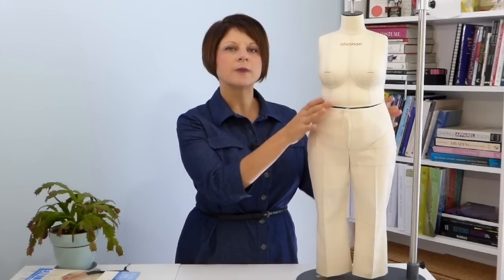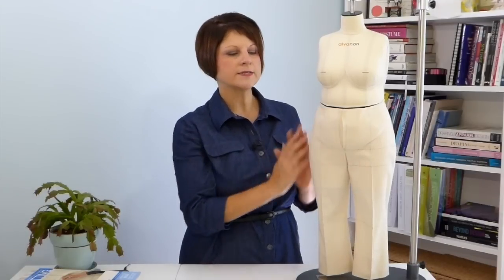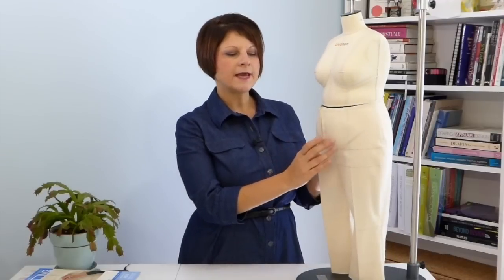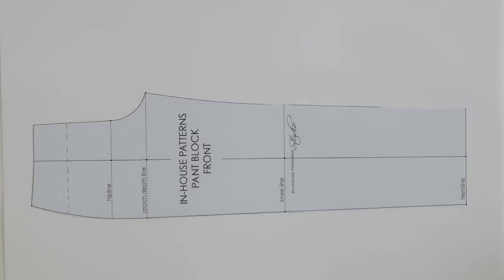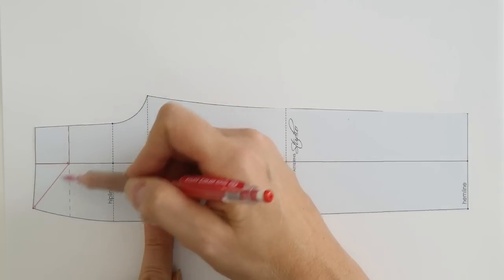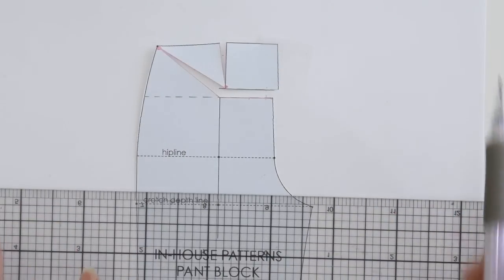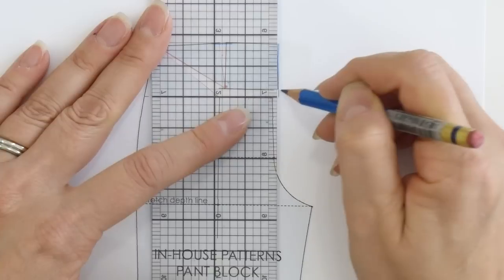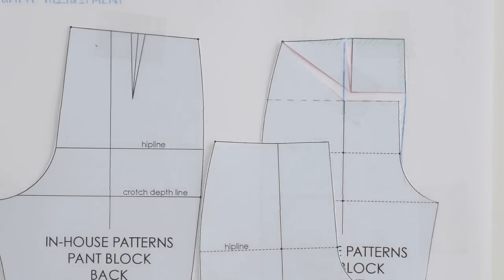Fitting Pants: The Tummy Adjustment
Pants are notoriously difficult to fit. This is considered common knowledge in the garment sewing community and has most likely caused many of you to not even bother trying to sew pants. Even I have avoided making pants for fear of spending countless hours trying to get the fit just right. So let’s see if we can tackle this difficult subject together.

In last week’s video I gave you some basic information and a few resources to get you started with fitting pants. This week I wanted to start with a solution to a fitting issue I’ve often seen with my private clients, the tummy adjustment, but before we get to that there are a few things you need to confirm before you start the fitting process for this fitting issue.